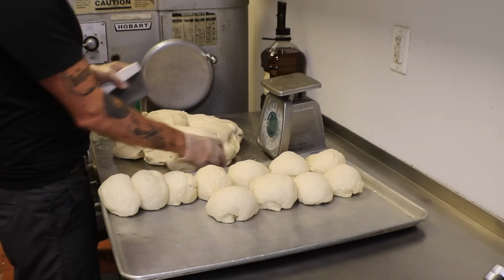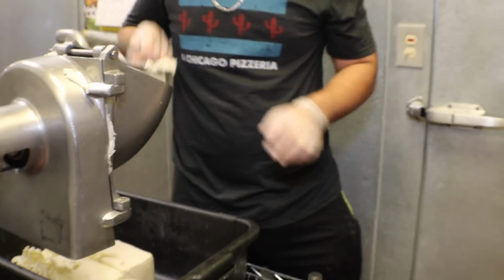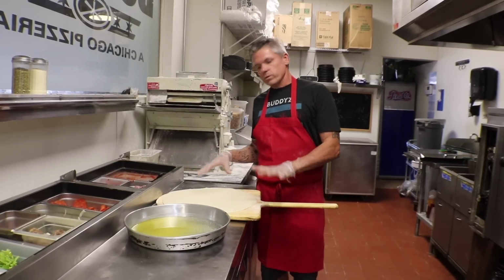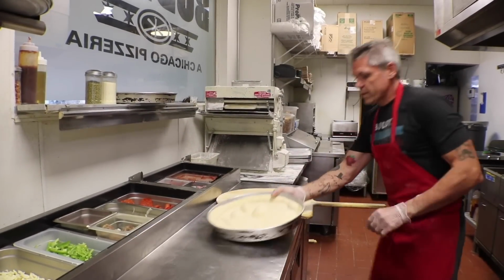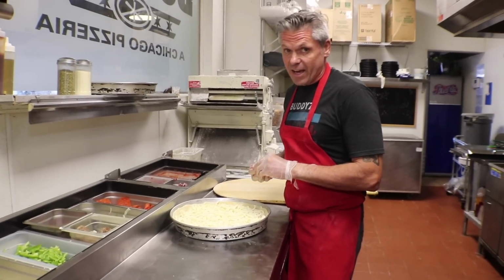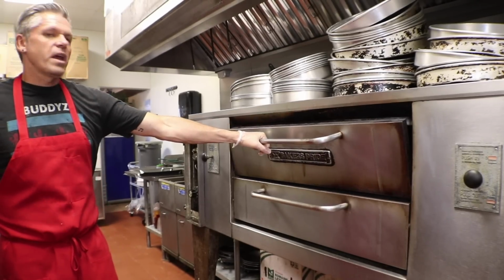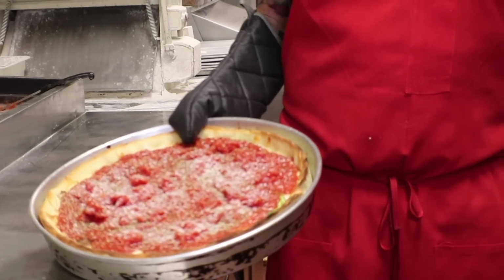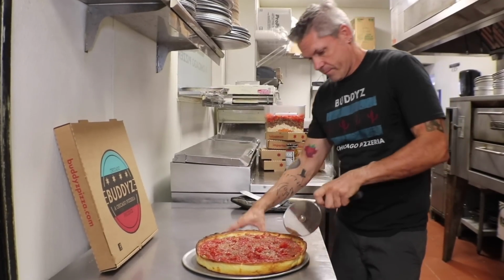BUDDYZ A Chicago Pizzeria - How We Make DeepDish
Our take on the Chicago Classic Deep Dish pizza.